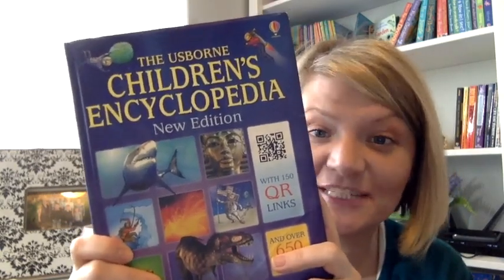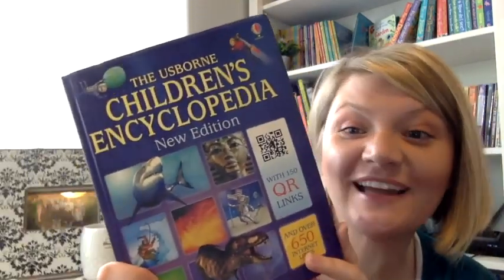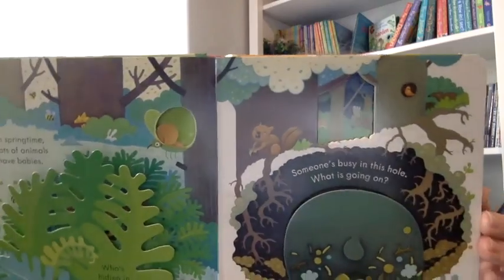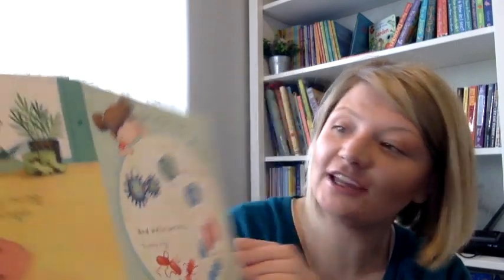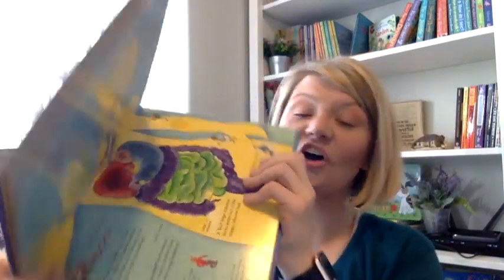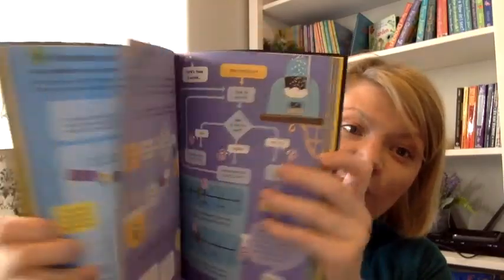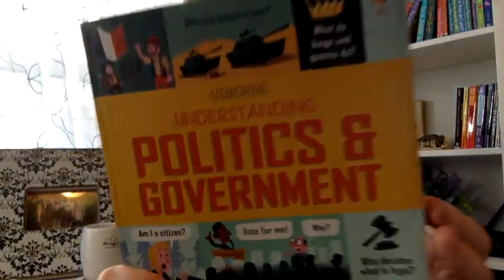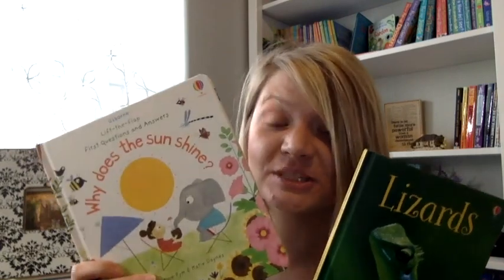Fantastic FACTS for Curious Kids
Fascinating non-fiction designed to spark interests, fuel curiosity, and help kids better understand the world around them.